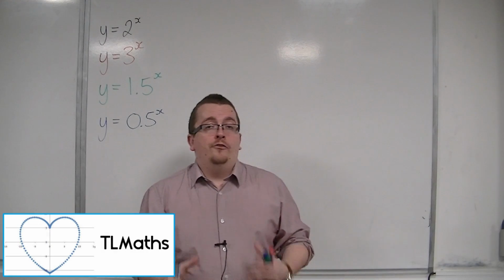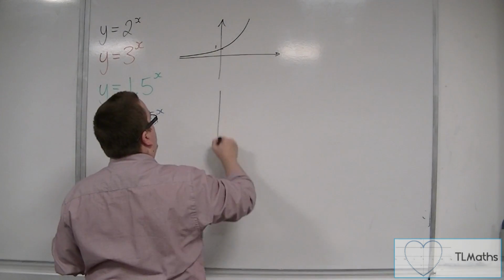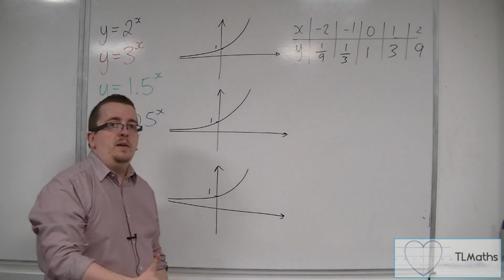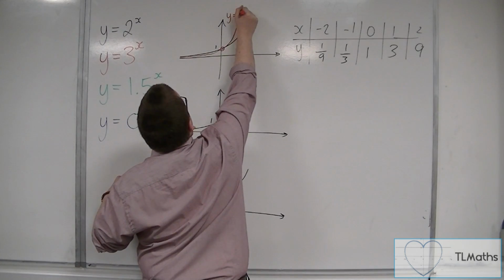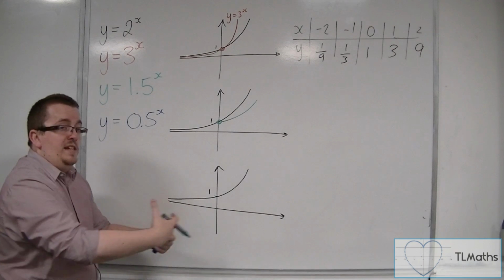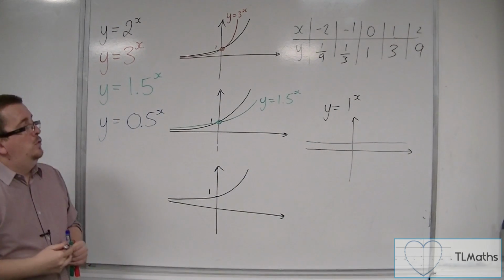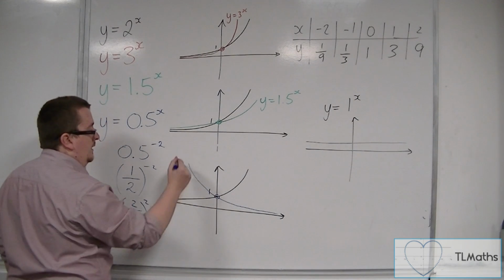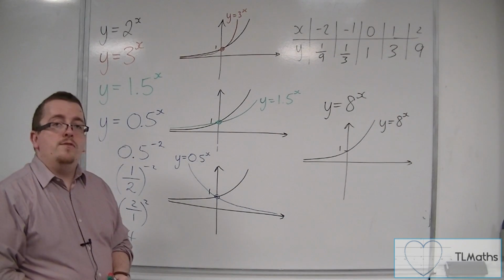OCR MEI Core 2 1.02 Sketching y = 3^x, y = 1.5^x, y = 0.5^x